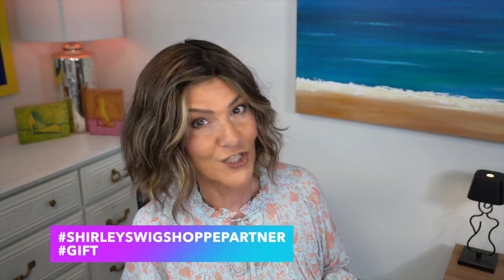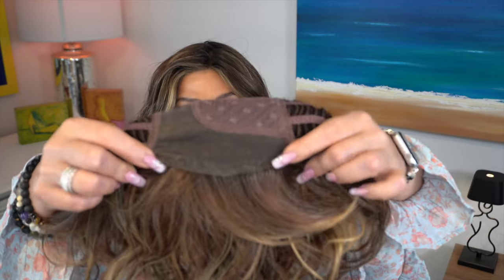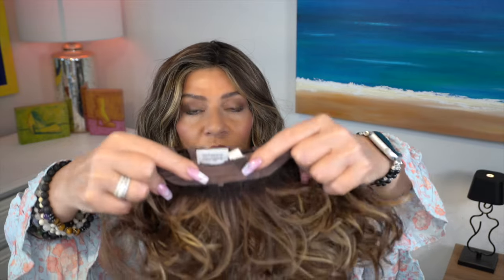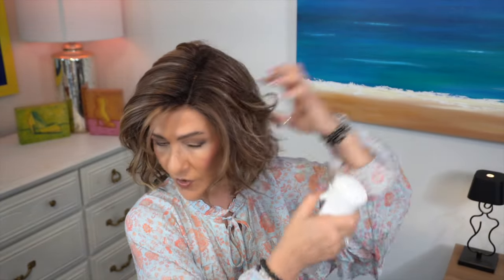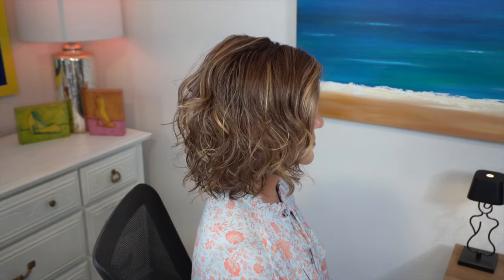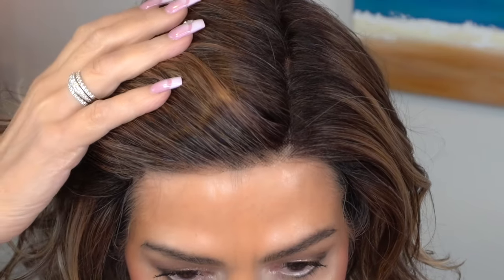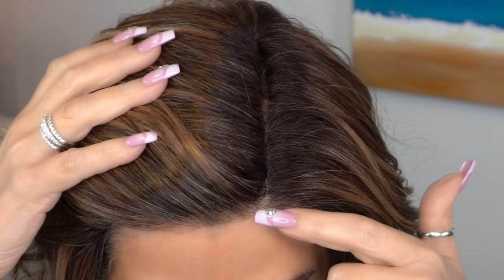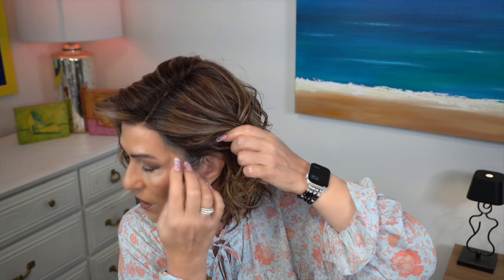Estetica BRIGHTON | Unboxing the BRAND NEW Heat Defiant Wig Style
ESTETICA BRIGHTON~ I'll UNBOX this BRAND NEW heat defiant wig style, BRIGHTON, by Estetica Designs provided by SHIRLEY'S WIG SHOPPE in exchange for a review. I have not received monetary compensation nor was I asked to provide a positive review. Thoughts and opinions are my own.

💜My Earrings: GIFT FROM MOM

💜Marlene's Wig Measurements:
Circumference 21.5"
Height 5'4"
Medium boned